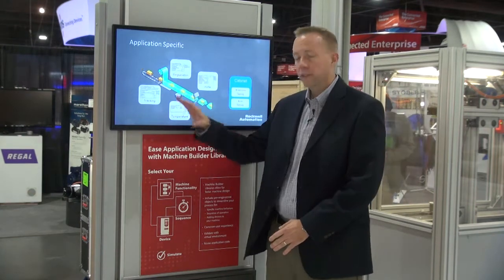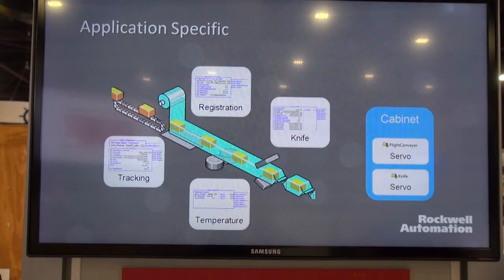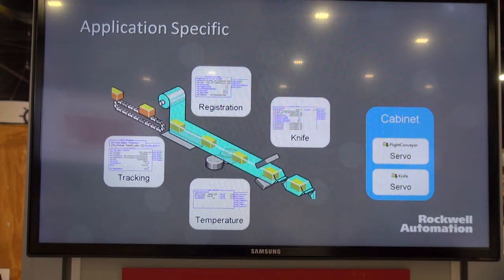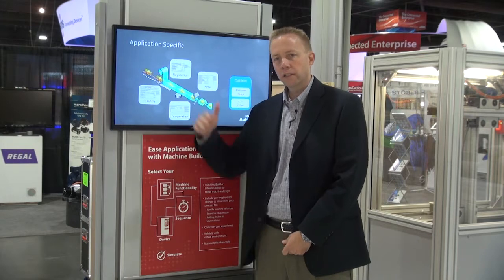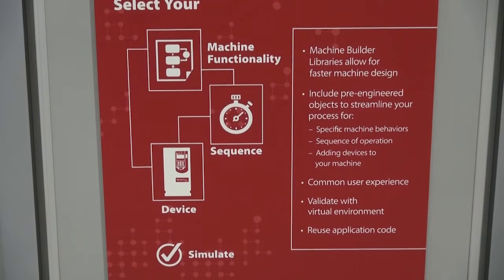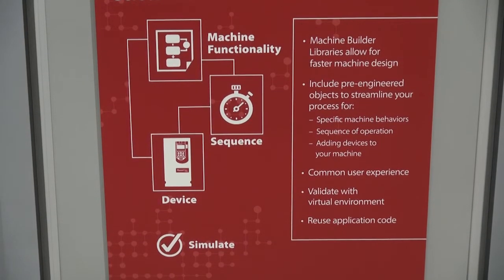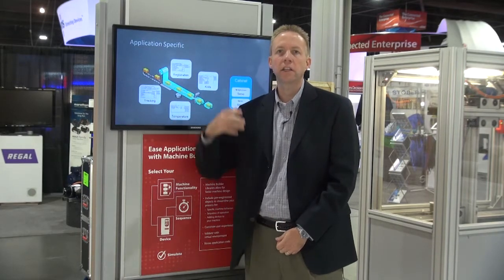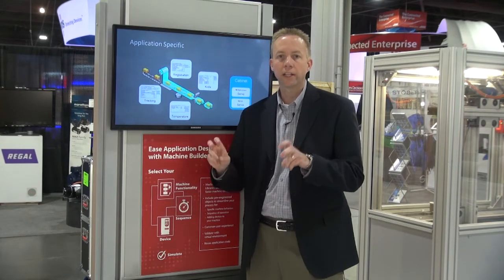New Application Code Manager Streamlines Project & Machine Development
Learn how the new Studio 5000® Application Code Manager (ACM) can help streamline project and machine development – and increase the value of a Premier Integration experience. The ACM enables more efficient development with libraries of pre-tested, re-usable code that support the Allen-Bradley® PowerFlex® AC drive and Kinetix® servo drive families. Evan Kaiser, Rockwell Automation, demonstrates the advantages.